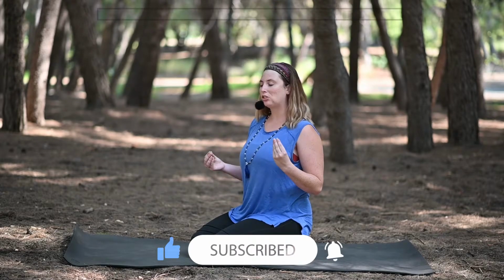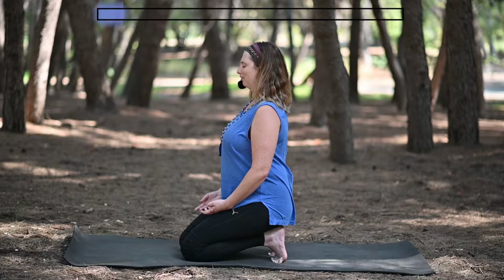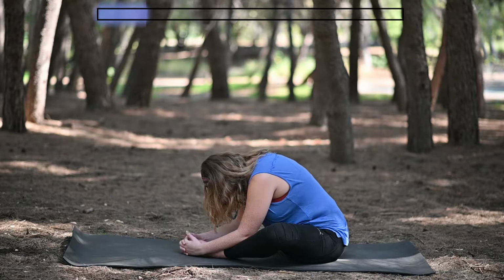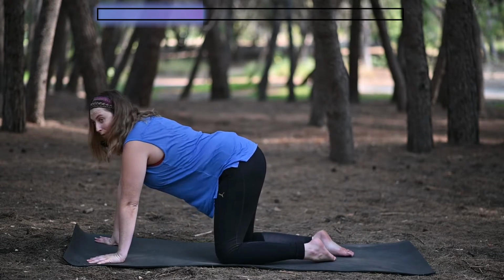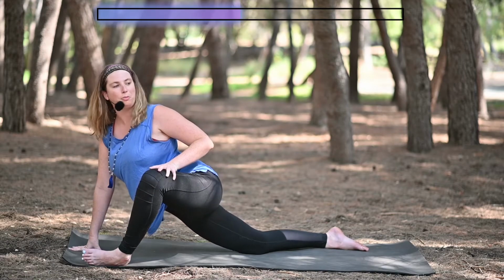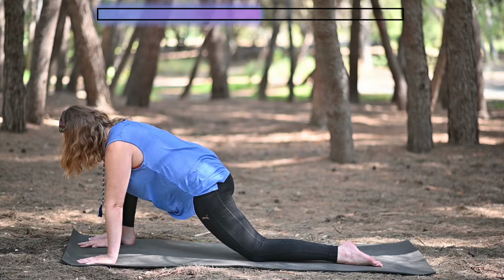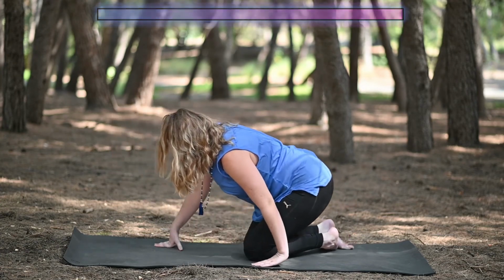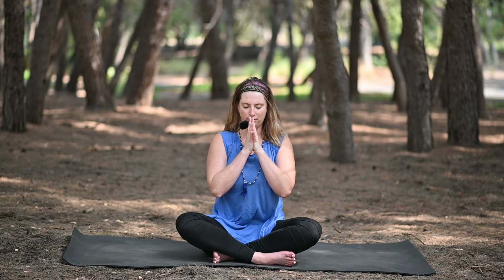20 min Yin Yoga to Stretch and Relax | Yoga with Jenny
Welcome to Yoga with Jenny! My goal is to share the mind and body benefits of yoga with you through my high-quality, free yoga videos.

Yoga mat
Yoga blocks
Yoga strap